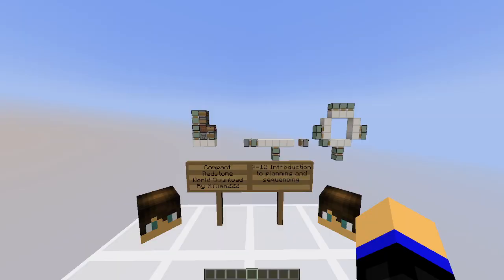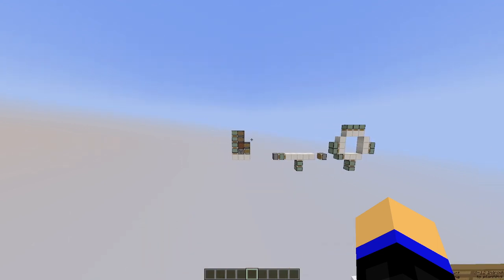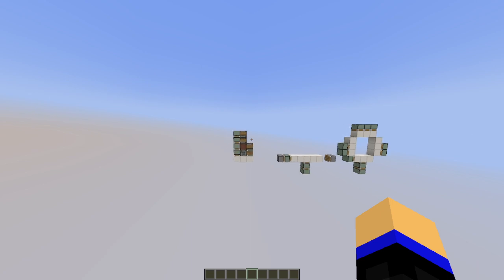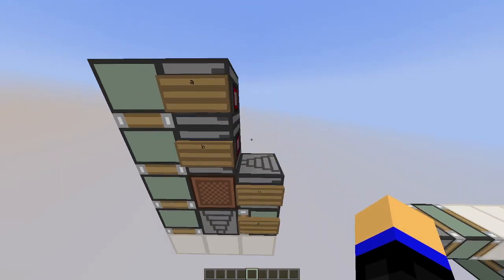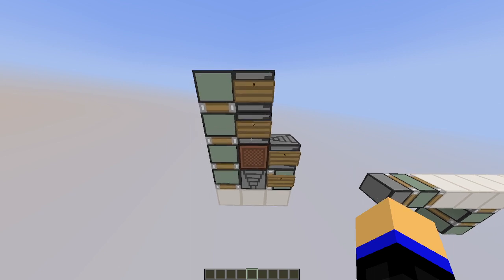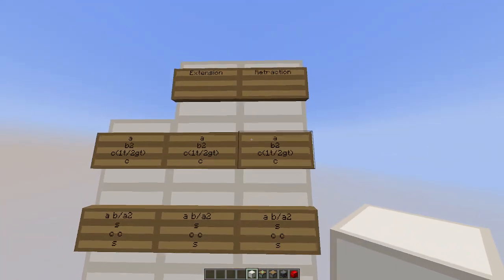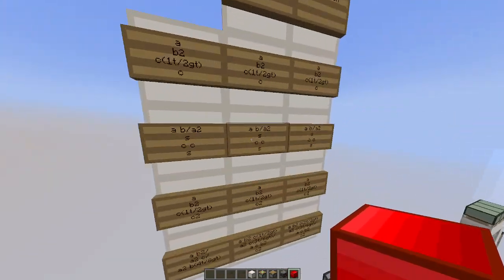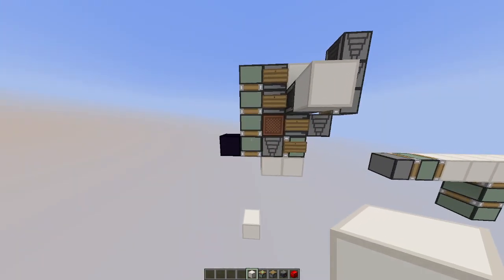Compact Redstone: 2-12 Introduction to planning and sequencing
Welcome to the video course on 2-12 Introduction to planning and sequencing. In this video, I will introduce fundamental concepts of planning and sequencing.

World download and the word file of the contents included in this video:

Uses peterjiangTW's ocd+ texture pack.

Uses the G4mespeed mod by G4me4u.

0:00 Introduction
0:18 1 Introduction to sequencing
38:00 2 Introduction to planning
1:04:30 3 Useful resources
1:04:55 4 Exercises
1:11:20 Ending notes